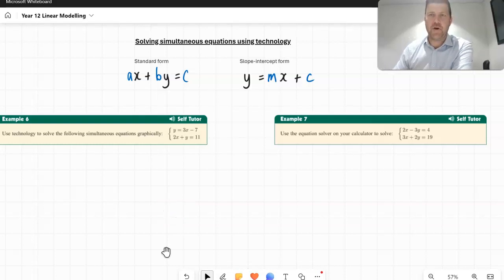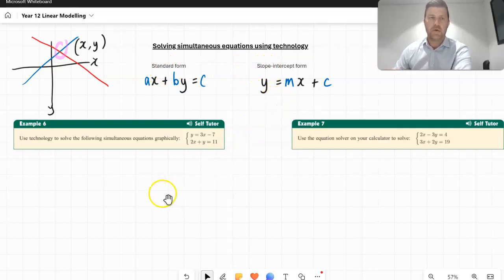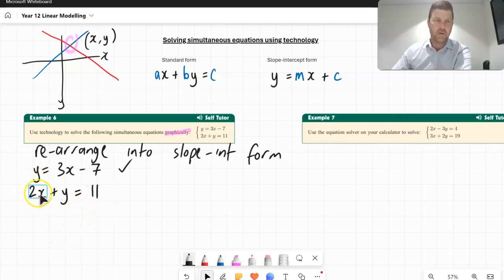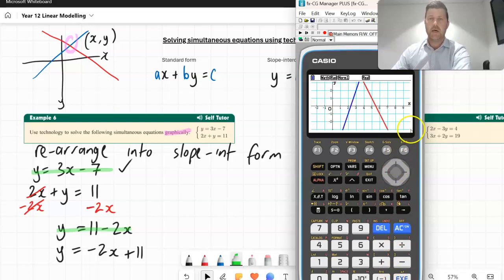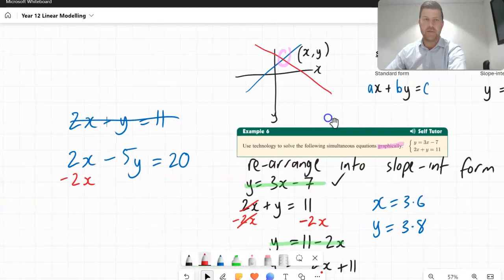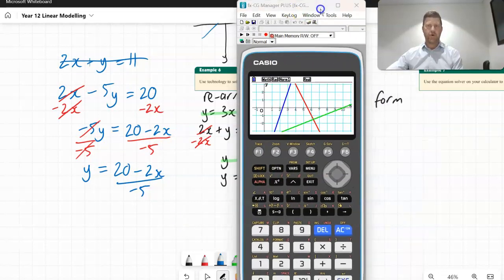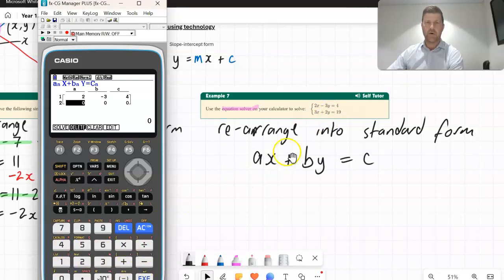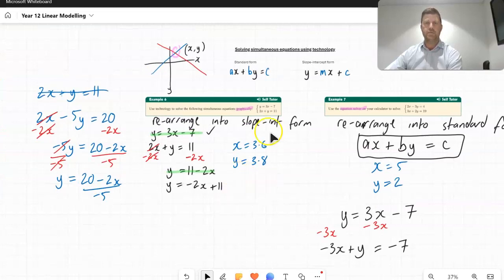Solving simultaneous equations using a graphics calculator